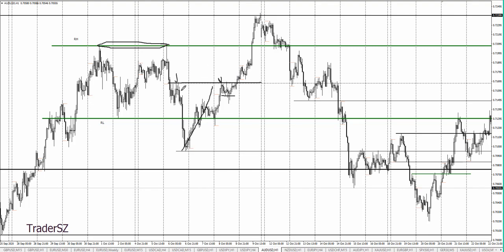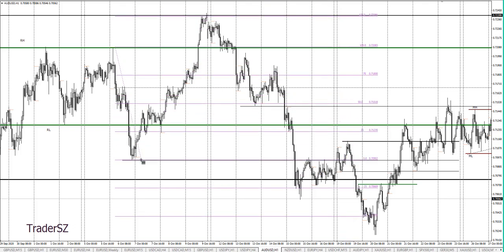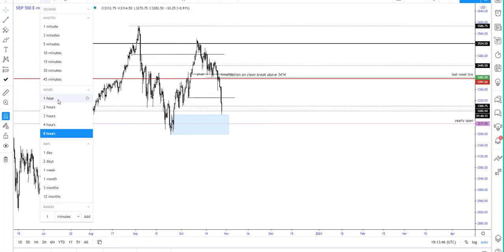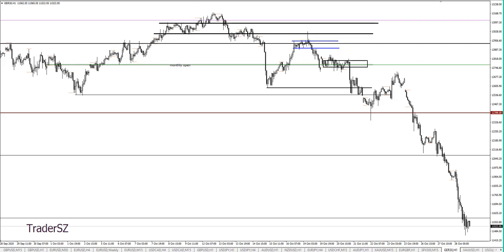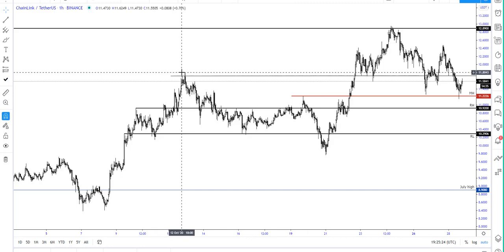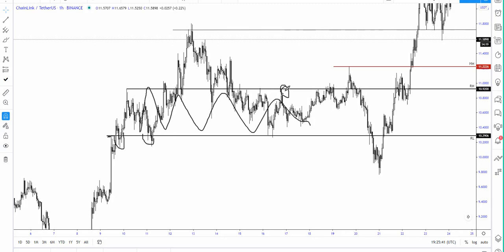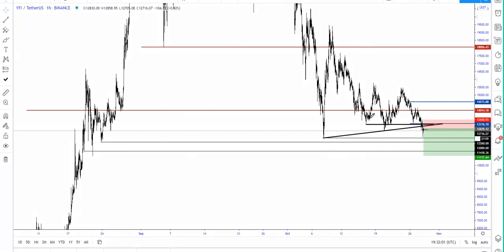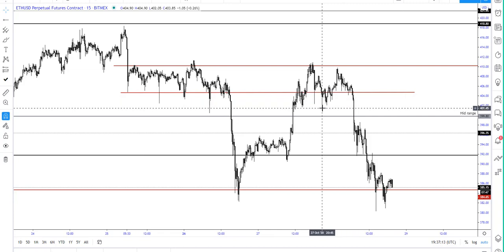Trading level to level 28 10 2020